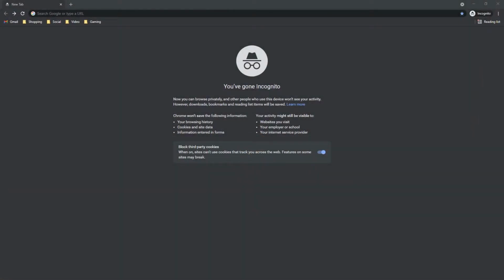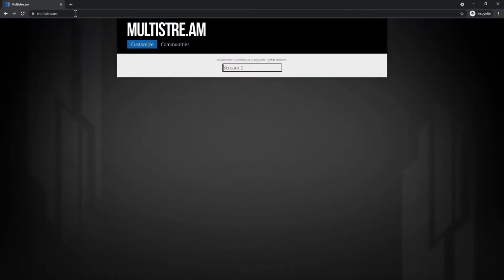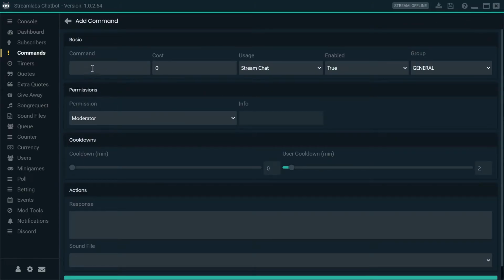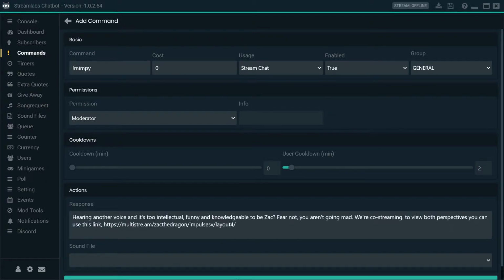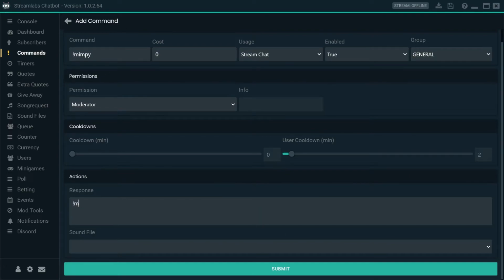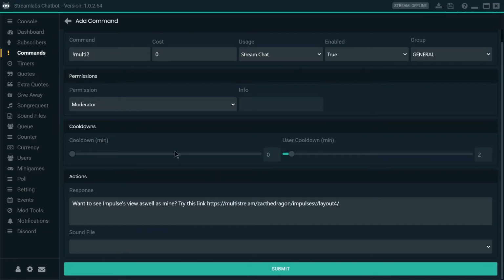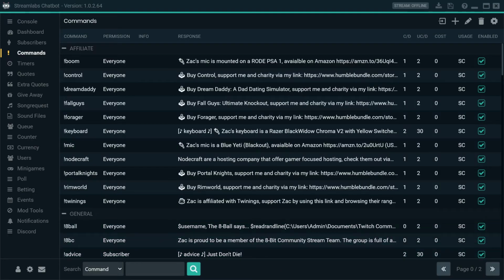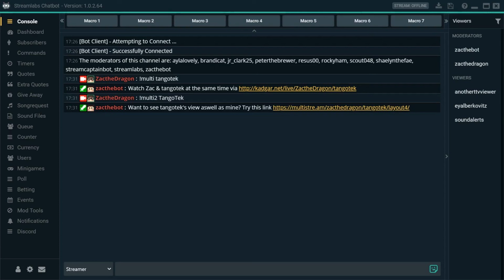Multistream Commands in Streamlabs Chatbot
A quick guide walking you through how to make a multistream command if you use Streamlabs Chatbot.